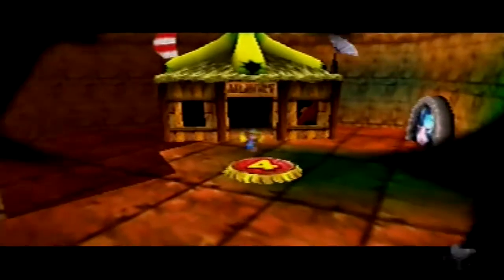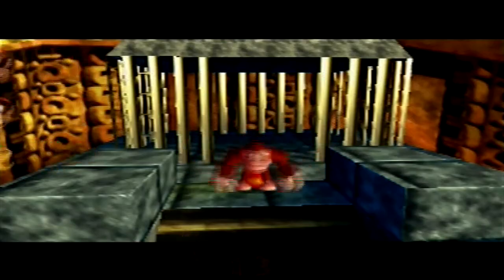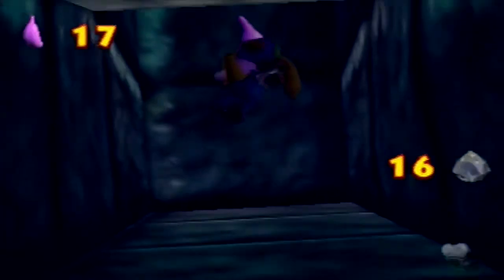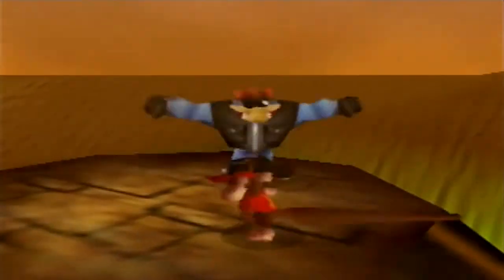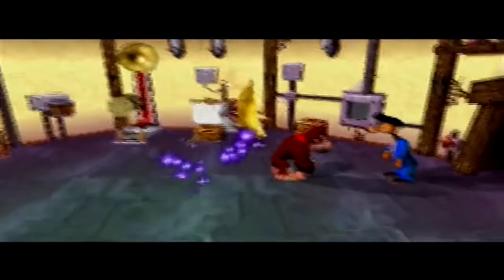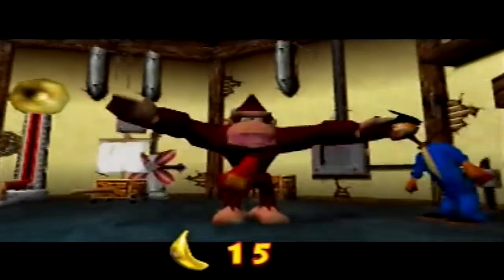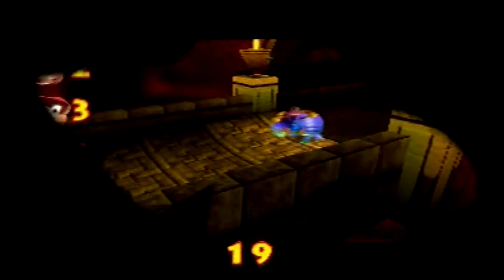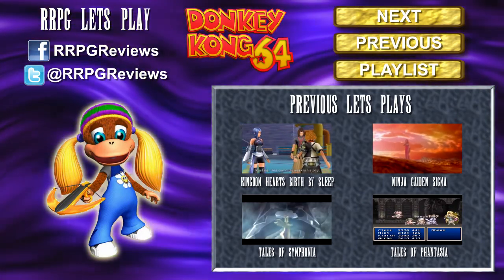RRPG Let's Play! / Donkey Kong 64 - Episode 6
Spinning beetle? More like the annoying beetle! X(

Follow RRPG on Facebook & Twitter!

Be sure to support Operation Rainfall as Nintendo fans campaign to bring Xenoblade Chronicles, The Last Story, and Pandora's Tower to the US shores so that the Wii will truly end off with a bang.

Also, be sure to check out VesperiaPS3 and Operation_13 if you want Tales of Vesperia and Tales of Xillia on the PS3 to be localized over here!